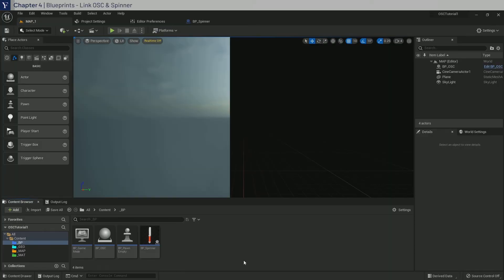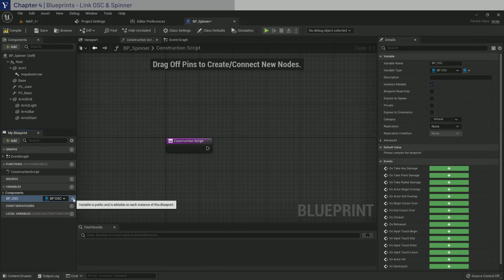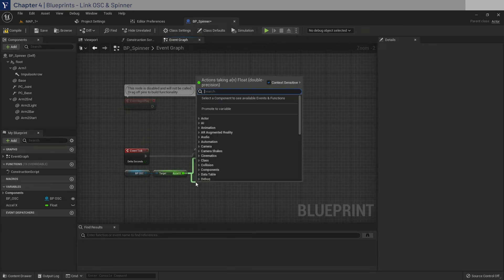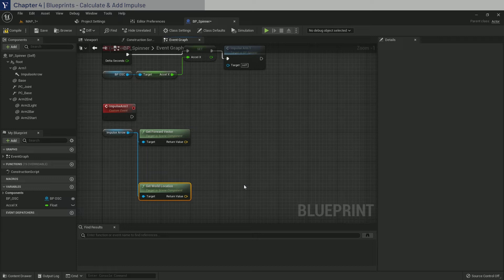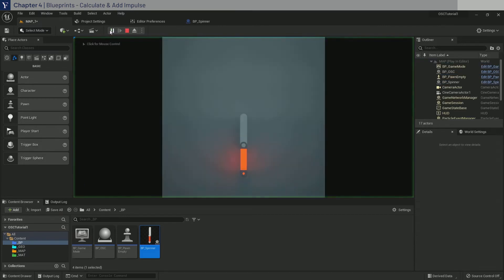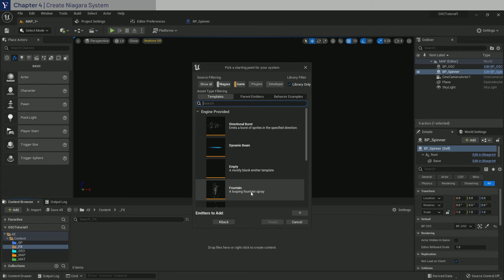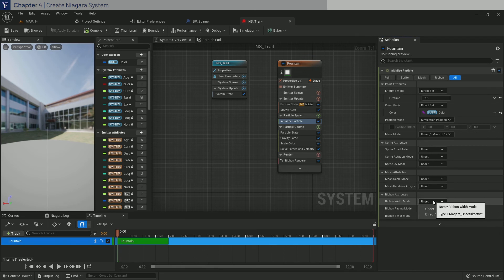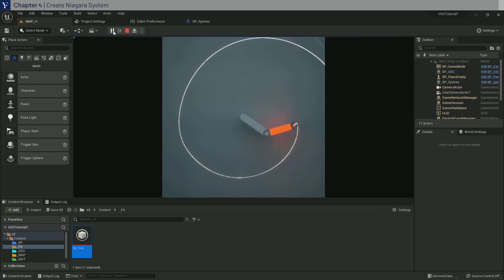Unreal Engine 5 [Course] OSC Creative Coding with ZigSim | Ch.4 - Blueprints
In this course you will learn how to use OSC (Open Sound Control) protocol with Unreal Engine 5 and create an interactive art project that can be motion controlled using your mobile phone.

Sub-Chapters:
00:00 | 0. Blueprints - Link OSC & Spinner
02:57 | 1. Blueprints - Calculate & Add Impulse
05:37 | 2. Create Niagara System

Soundtrack by kenja time

#(Creative Coding, New Media Art, 3D, Tutorial, UE5 Motion, Unreal Engine Course, Blueprints)